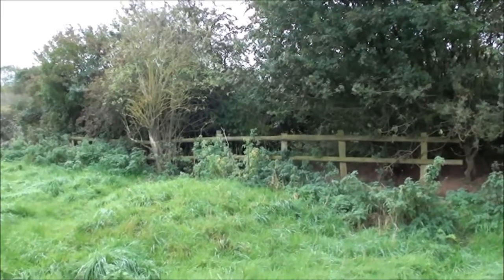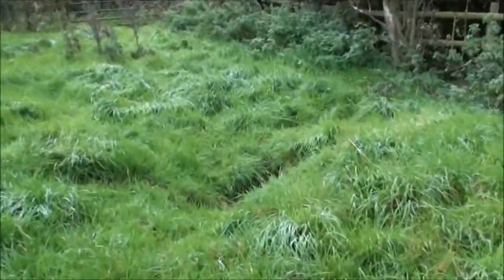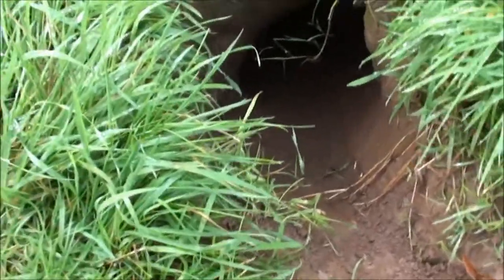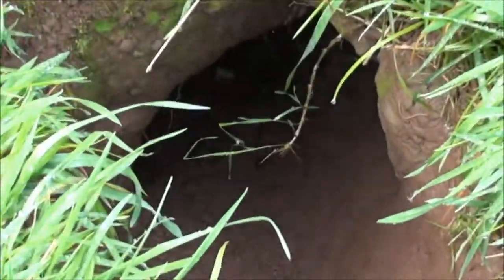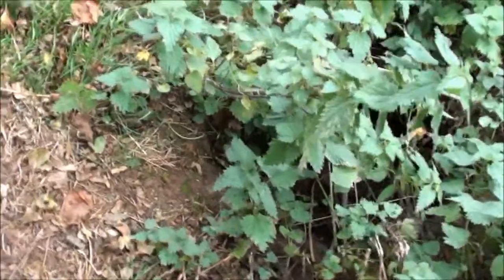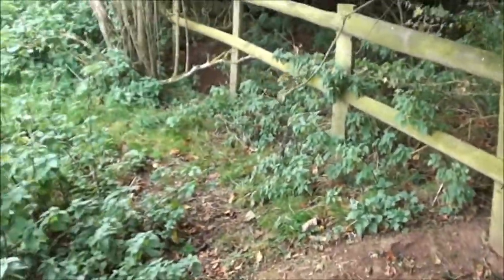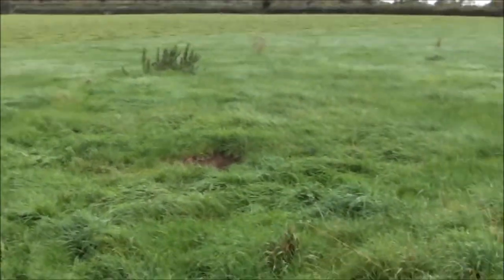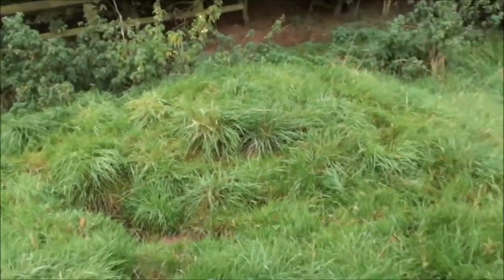Badger setts by dairy cows